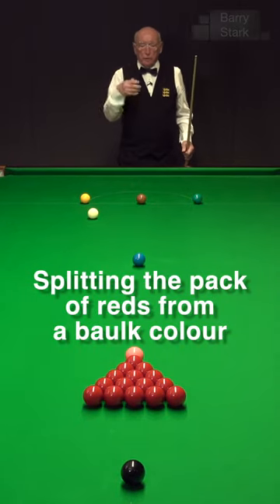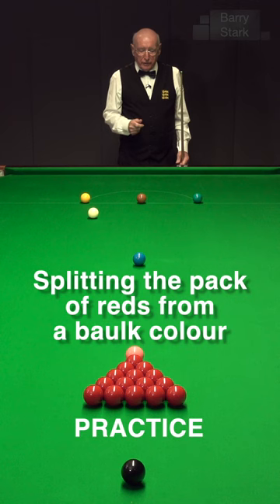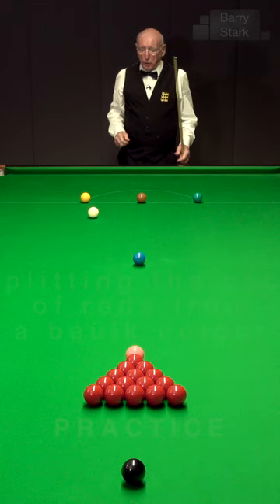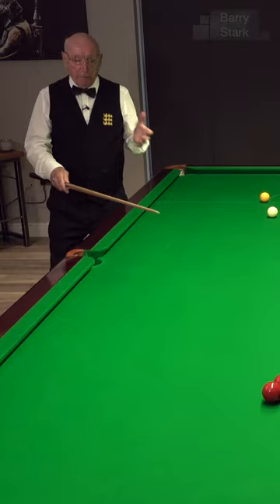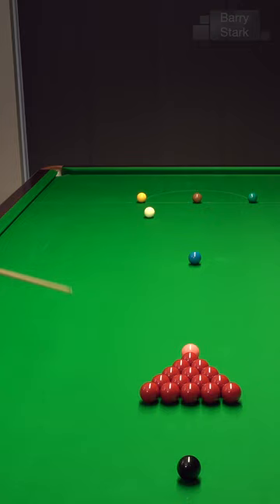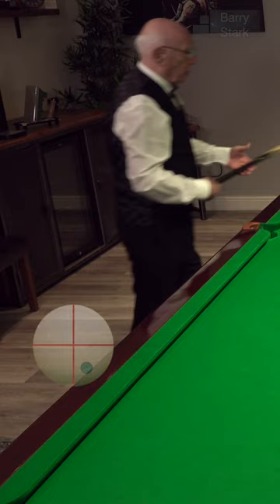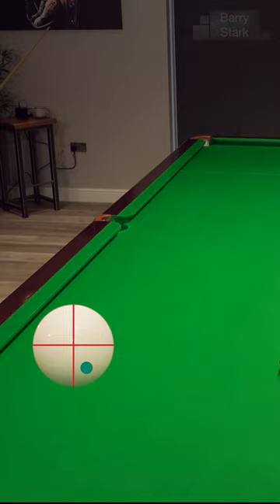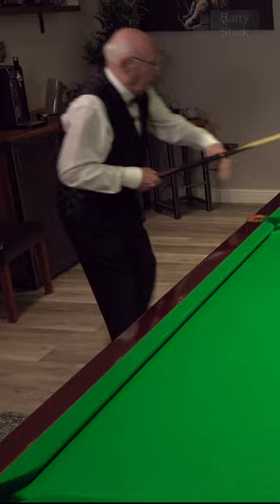Split the Pack from a Baulk Colour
The longer version of this video (No. 156) about splitting the pack of reds from a baulk colour will appear on my channel.